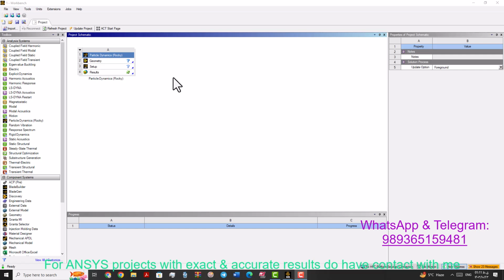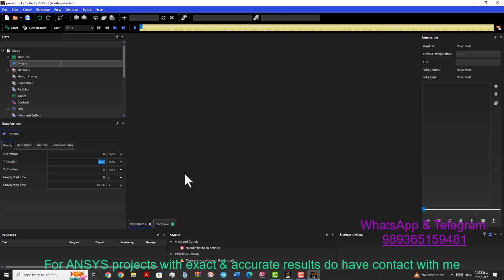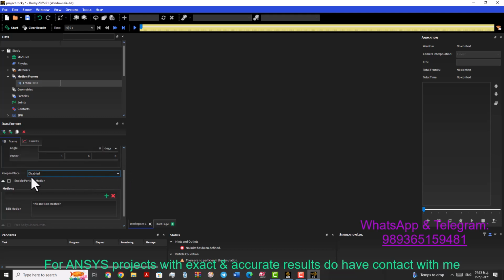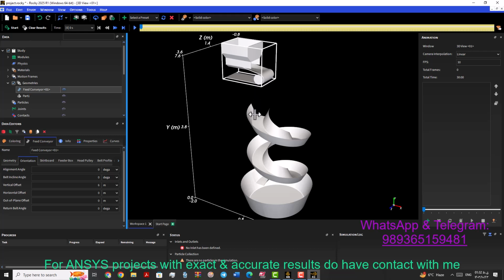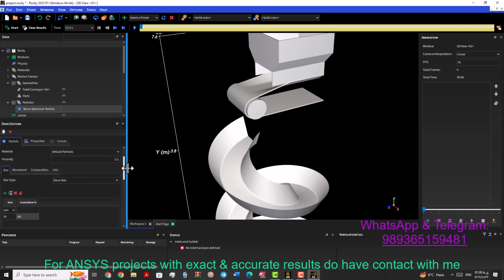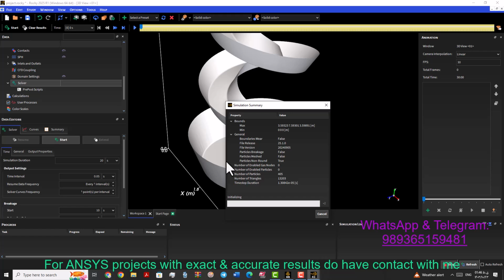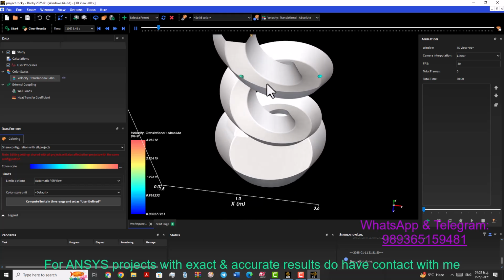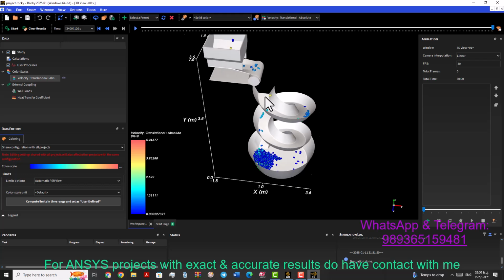Master Particle Flow Simulation: Spiral Path Loading in ANSYS Rocky – Step-by-Step Tutorial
In this comprehensive tutorial, we will walk you through the process of simulating particle flow over a spiral path in ANSYS Rocky. Whether you're new to particle simulations or looking to refine your skills, this step-by-step guide will help you master the art of particle movement within complex geometries. Watch as we demonstrate how to accurately model the behavior of particles in a spiral container, providing insights into material handling, flow dynamics, and more. Learn tips and tricks to optimize your simulations and enhance your understanding of particle technology.

For project inquiries or to discuss your own ANSYS simulation needs, feel free to contact me on WhatsApp or Telegram at  I'm here to help you with your engineering and simulation projects!